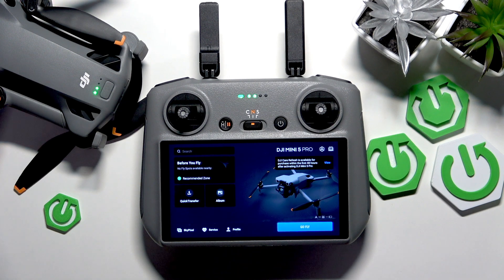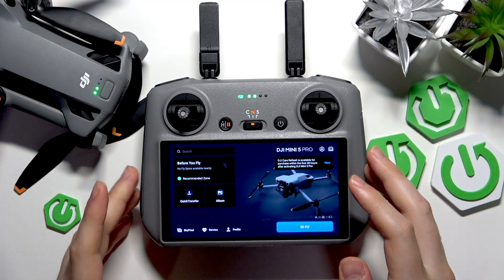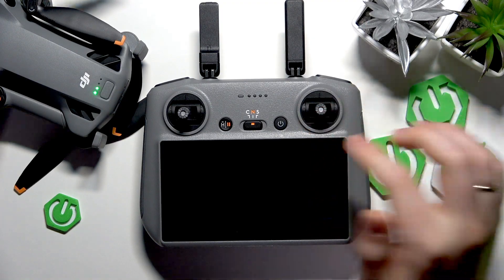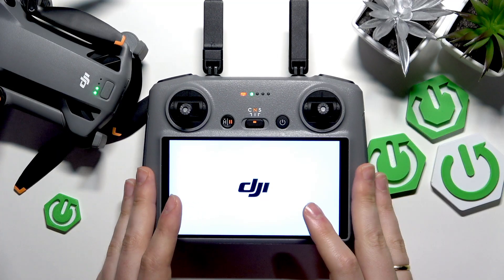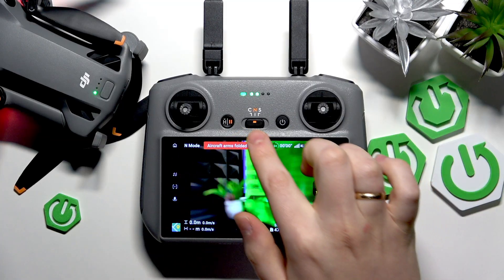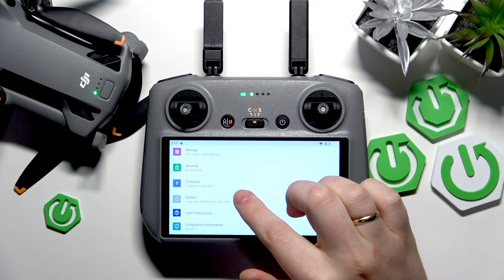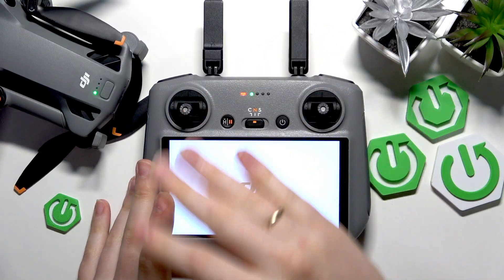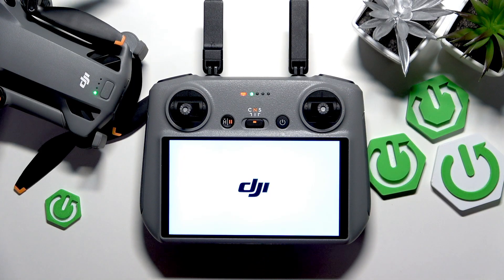DJI Mini 5 Pro – How to Factory Reset DJI RC 2 Remote Controller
If you need to restore your DJI RC 2 remote controller to its original factory settings, this video will show you exactly how to perform a factory reset step by step. Whether you’re troubleshooting issues, preparing to sell your DJI Mini 5 Pro bundle, or just want a fresh start, resetting the DJI RC 2 is quick and easy. We’ll guide you through powering on the controller, accessing the settings menu, and erasing all data so you can set up the device as new. This process works for the DJI Mini 5 Pro and the included DJI RC 2 remote controller.

How to factory reset DJI RC 2 remote controller for DJI Mini 5 Pro?
How to erase all data on DJI RC 2 for DJI Mini 5 Pro?
Where are the reset options in DJI RC 2 remote controller?

0:00 Introduction and overview
0:15 Powering on the DJI RC 2
0:40 Accessing the settings menu
1:08 Navigating to system and reset options
1:25 Confirming factory reset and erasing all data
1:40 What happens after the reset